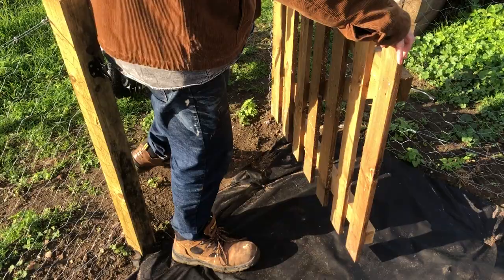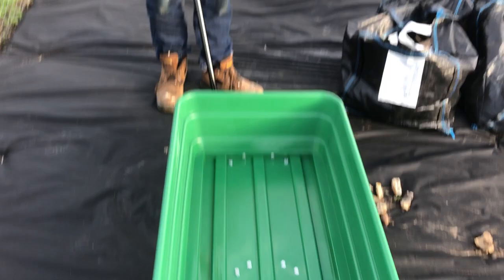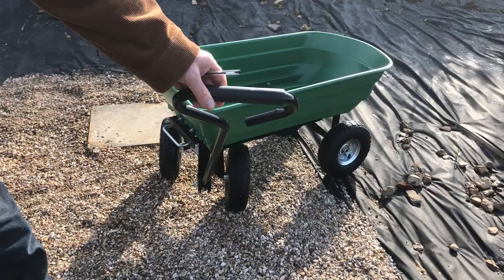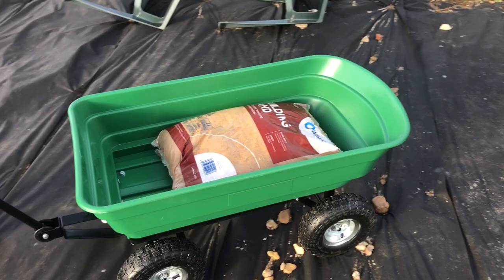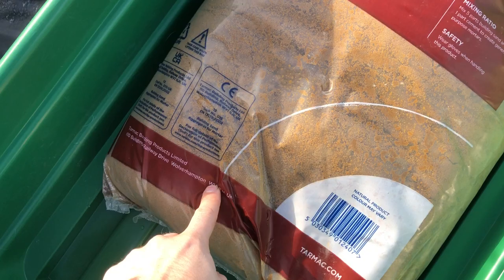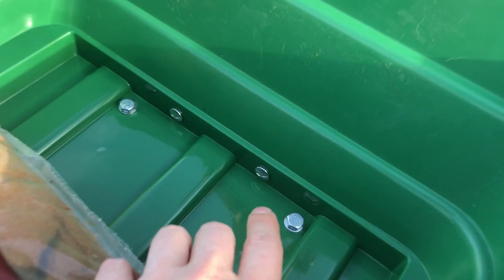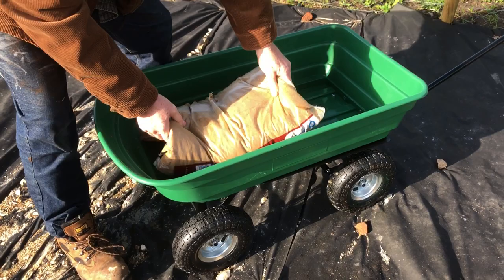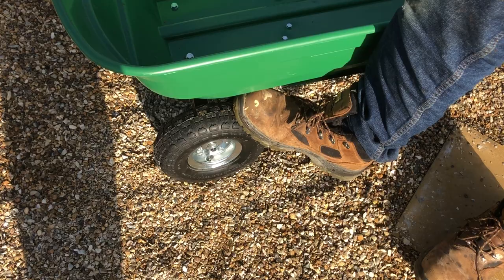Komodo GARDEN DUMP TROLLEY Tipping Tip Truck Wheelbarrow - Review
Here's a review for the Komodo GARDEN DUMP TROLLEY, it has four wheels and can carry up to 250kg of material whether than be soil, gravel or just belongings etc. It's self-assembly, built pretty well and is light so you can move it in and out of a vehicle easily, thanks for watching!